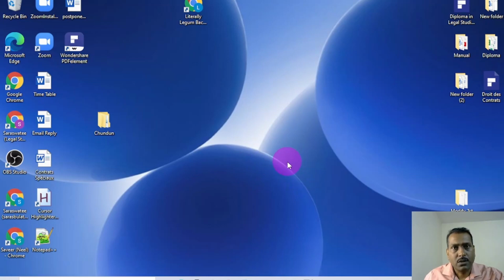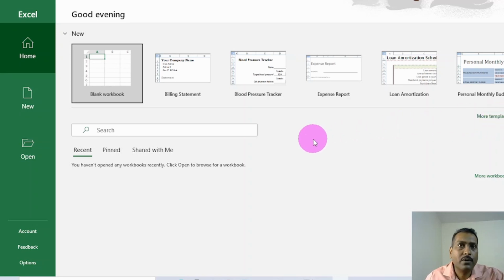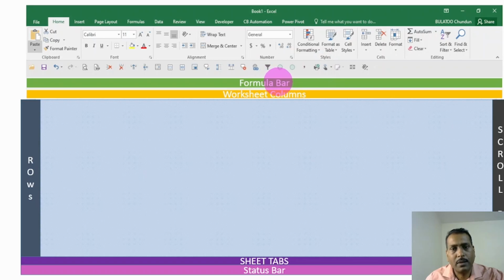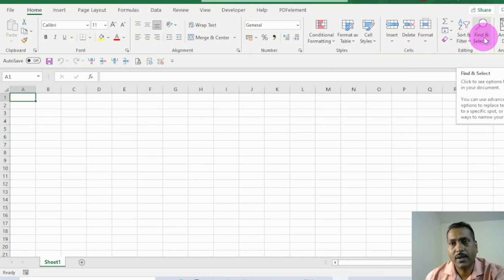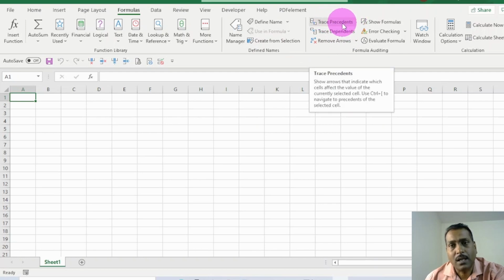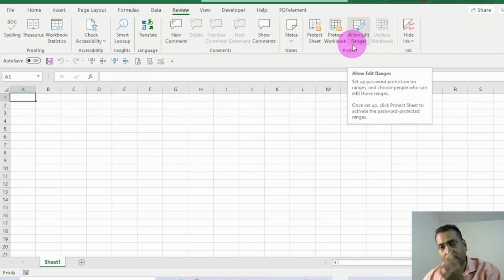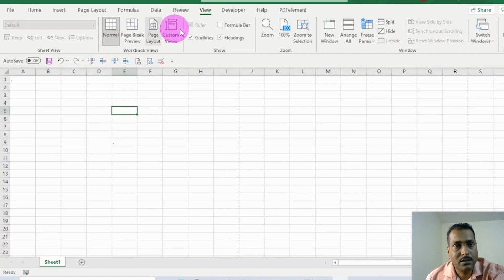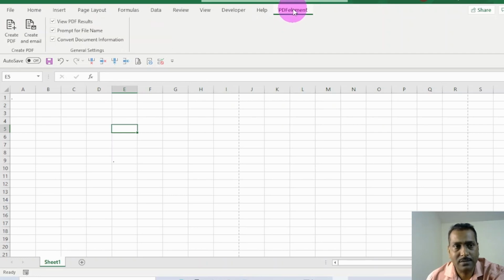01 Excel Interface